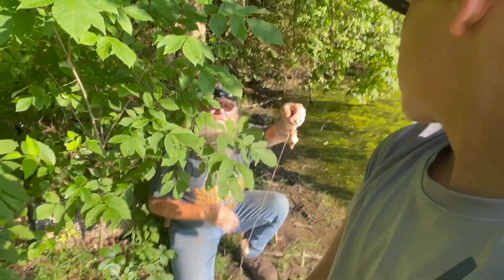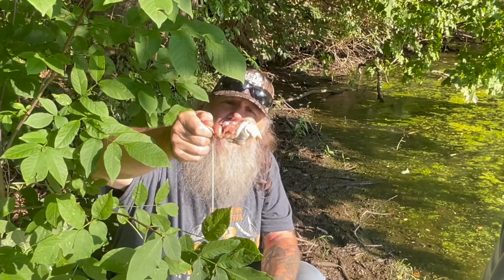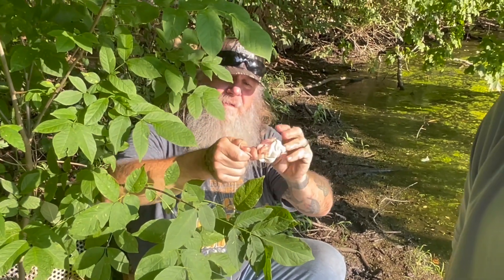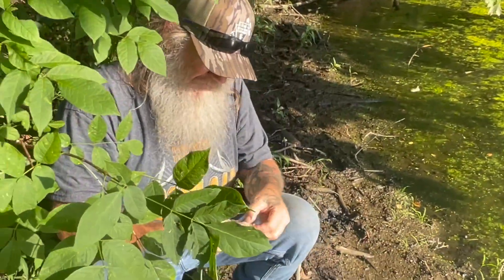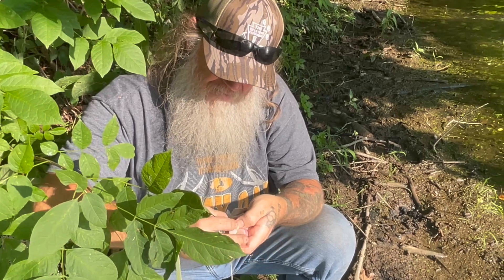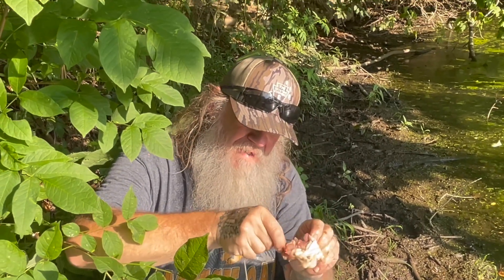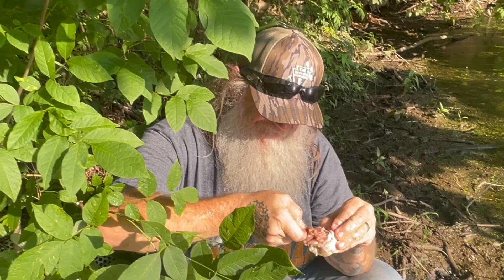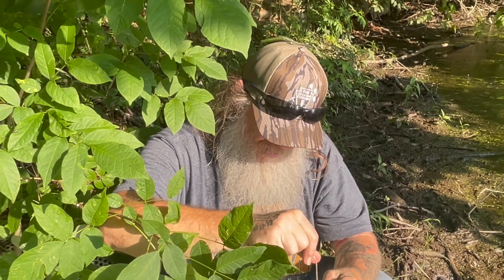beginners tip #1 for turtle trapping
turtle trapping tip